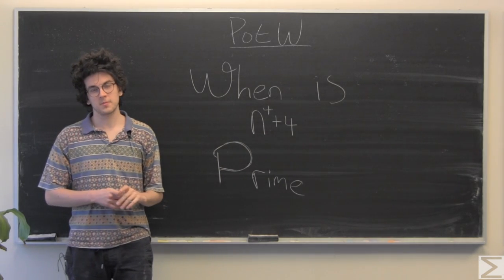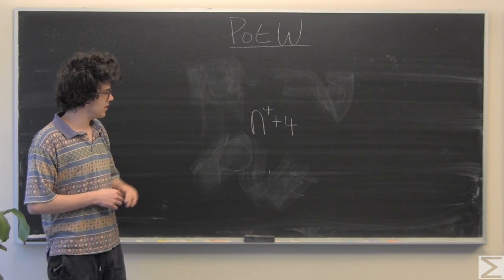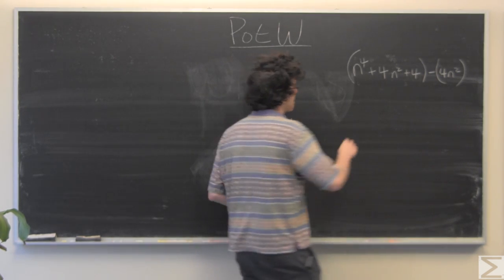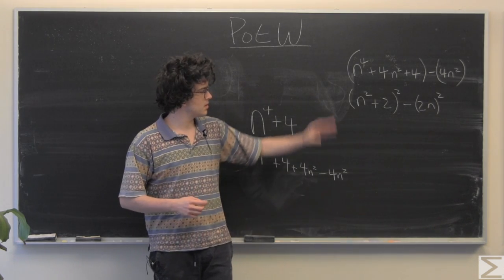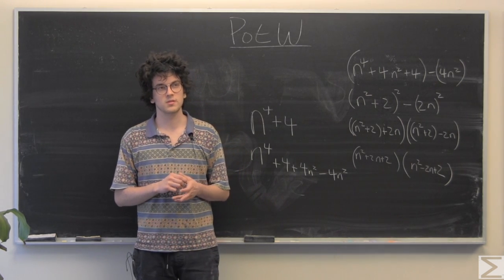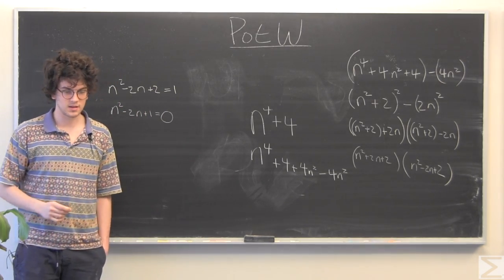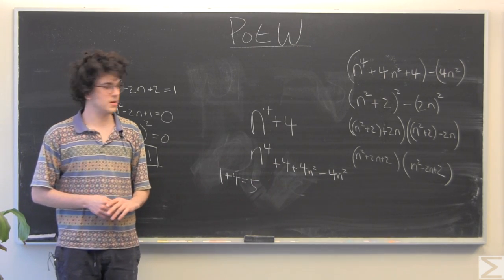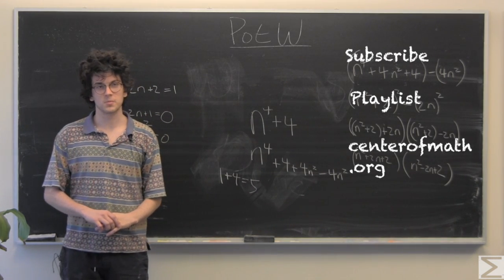Problem of the Week: 3-21-17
Ryan finds a prime!